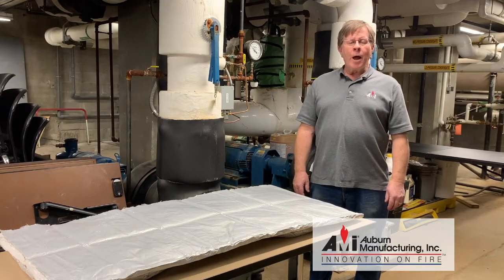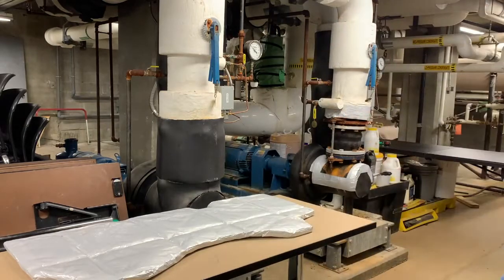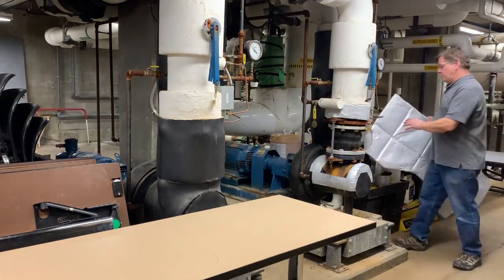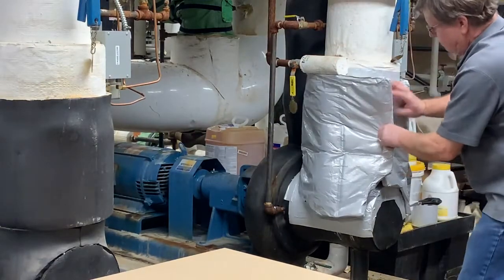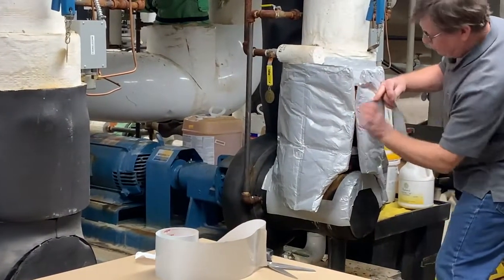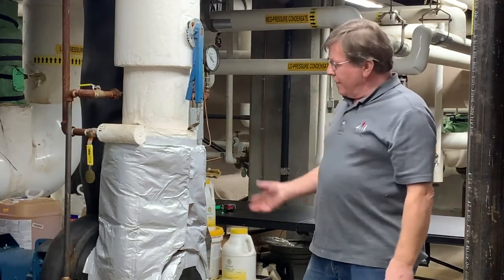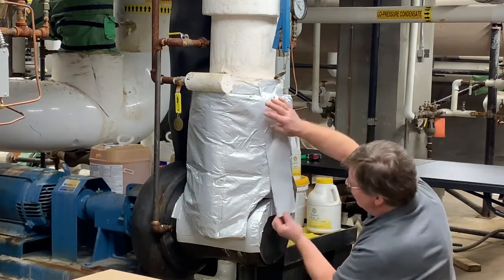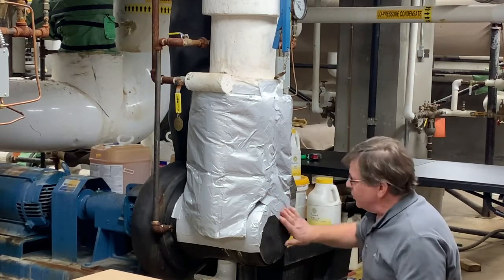Ever Green Chilled Water System Insulation Installation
Do you have condensation problems with parts of your chilled water (CHW) system?  It’s most common in southern climates where heat and humidity are commonplace.  Our Ever Green CHW modular insulation kits can help stop the dripping and avoid damage from corrosion under insulation, thanks to its vapor-proof outer covering.  Watch how easy it is to cut, tape and install a tight-fitting cover in minutes.  And best of all, it can be removed and re-installed!